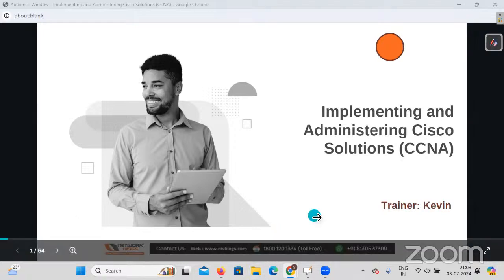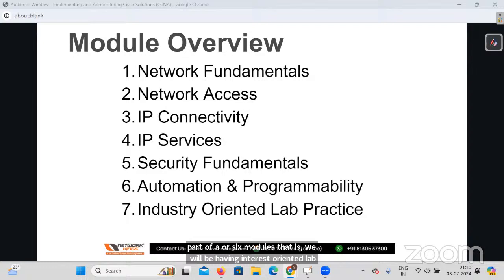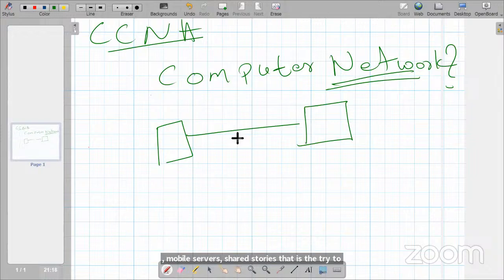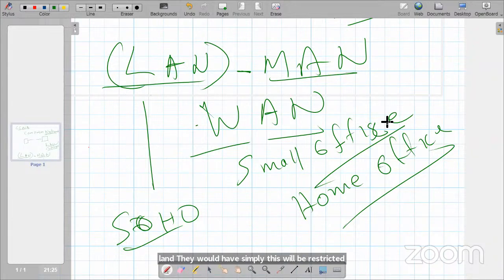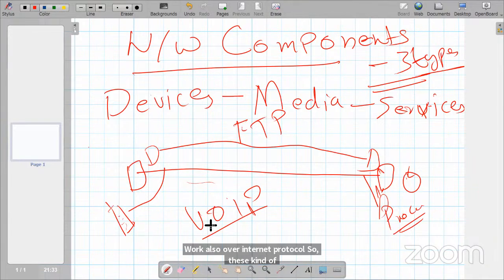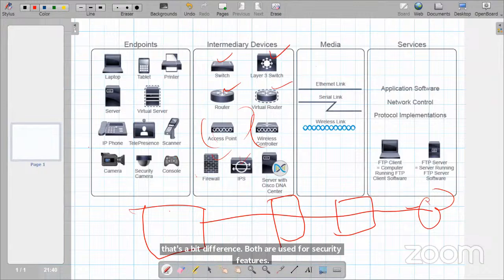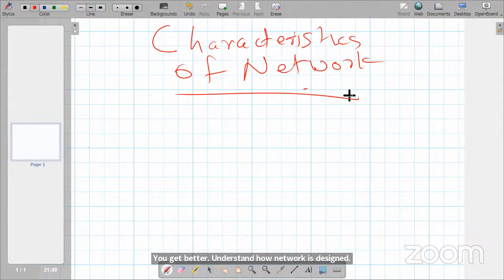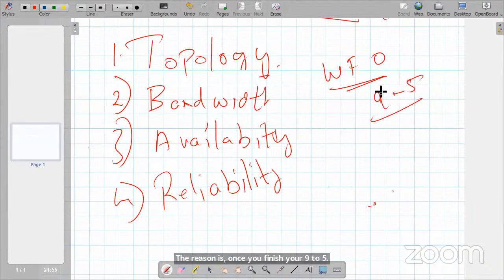Join Our Live CCNA English Batch - Master the Top Networking skills!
Do you want to master essential networking skills and get CCNA Certified? Join our next live CCNA English batch today and receive lessons from professionals. With this extensive course, you will be exposed to basic networking principles, routing and switching protocols, and more.

The CCNA course is worth it for both beginners and those looking to improve their current skill level. It is conducted online and allows people to interact with different topics regarding network administration using practical examples. Secure your spot now so that you can start on your way up through this networking industry which never stops growing.